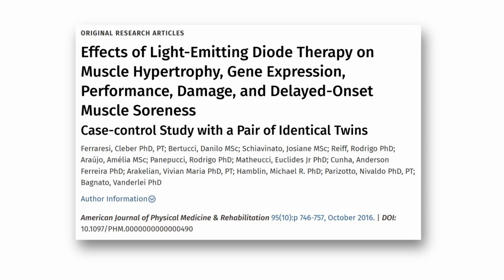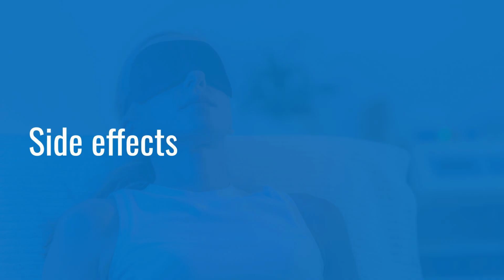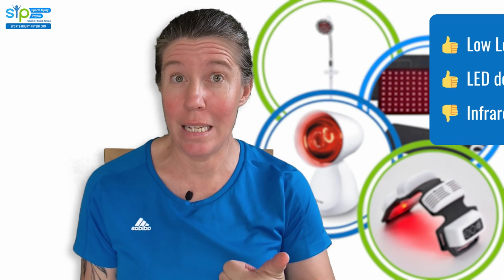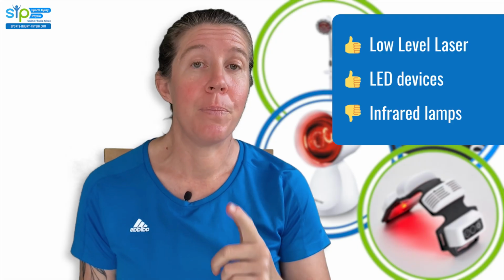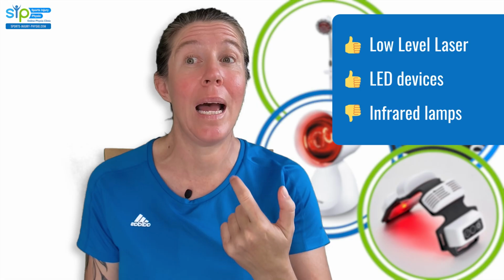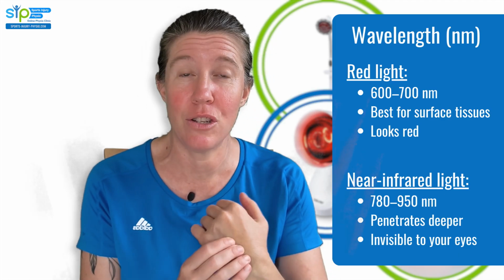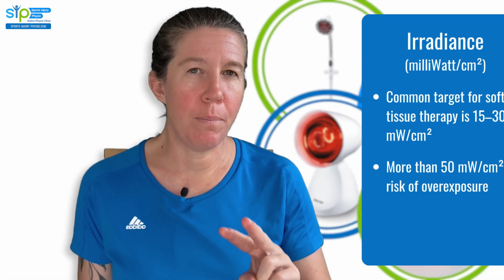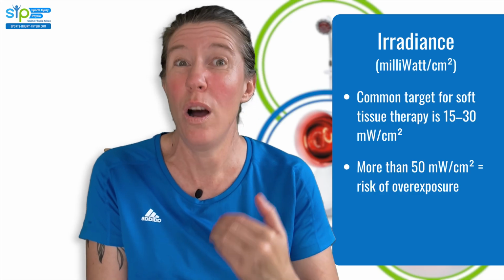Red Light Therapy For Injuries - Research Review, Best Devices, Best Settings, Safety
Red light therapy for injuries is all the rage ... But does it actually work? Sports physio Maryke takes a deep dive into the research and discovers that it does indeed have its uses, but it's not a silver bullet. Learn more about what devices work best for home use, which settings are important, and what the safety issues are.

✅ Portable Home Salon

👉 Here's a cheat sheet with the settings and dosages for effective treatment

👉 And you can download our FREE Red Light Therapy Guide here - it includes the best devices, settings, and treatment times for different types of injury

🌟Need help with an injury? You’re welcome to consult one of the team at SIP via video call for an assessment of your injury and a tailored treatment plan

📚 Chapters in this video:
00:00:00 Introduction
00:01:08 What the research shows
00:03:44 The inflammation paradox
00:05:48 Side effects
00:08:09 Which devices work best?
00:09:36 Which settings to use
00:12:44 How we can help

🖥️Some of the software we use to run our online physiotherapy practice:
➡️ Website hosting and management - Wix
➡️ Appointment scheduling - Acuity
➡️ Video consultations - Zoom One (Pro)
➡️ Patient satisfaction survey - Typeform
➡️ In-house task planner - Notion
➡️ Patient notes - Cliniko (Get £30 off your subscription via this link)
➡️ Taking online payments - Square (Get a choice of rewards via this link)

👉 Some links here are to places where you can buy something relevant.